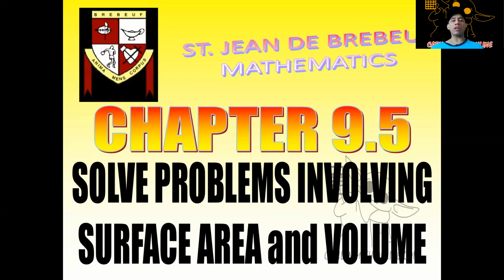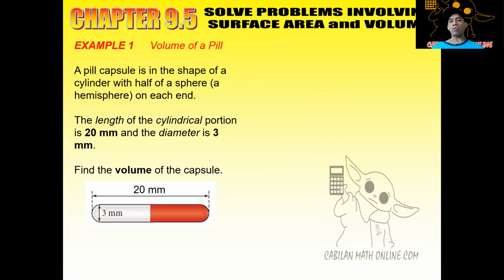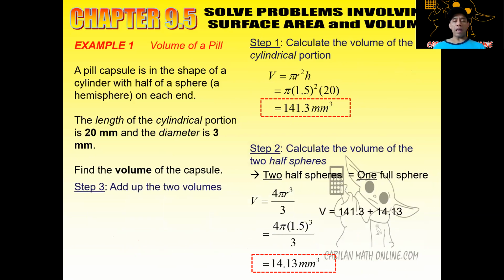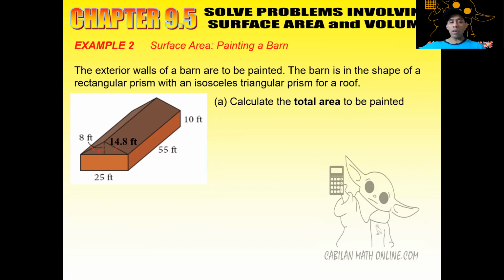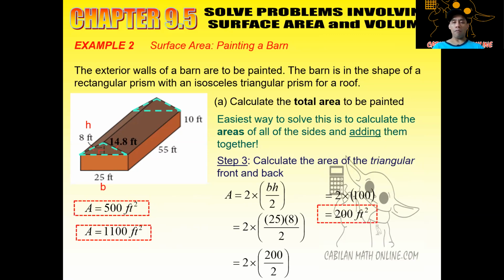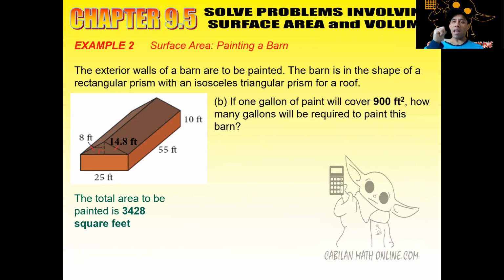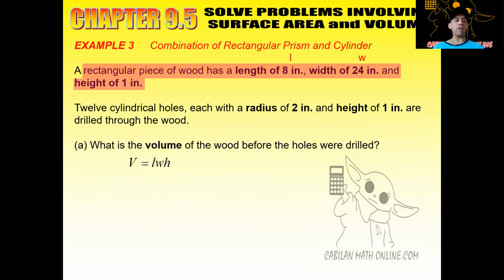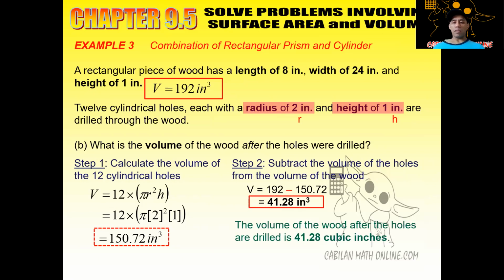9.5 - Solve Problems Involving Surface Area and Volume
Solving word problems involving surface area and volume of different shapes